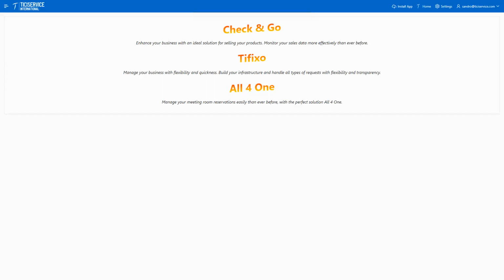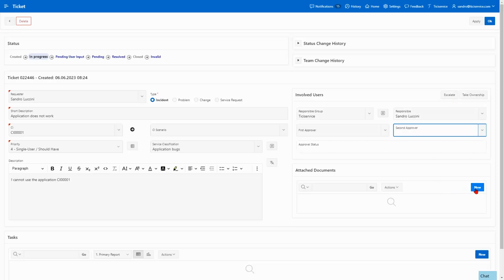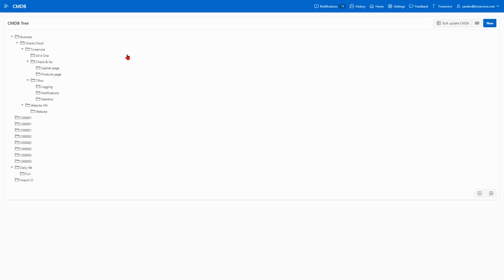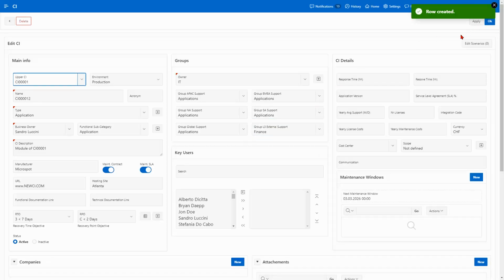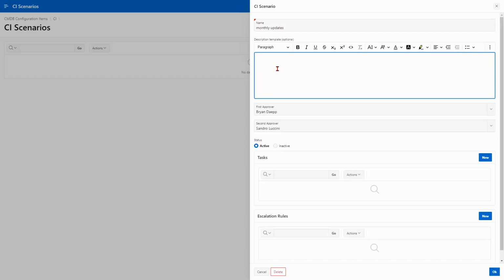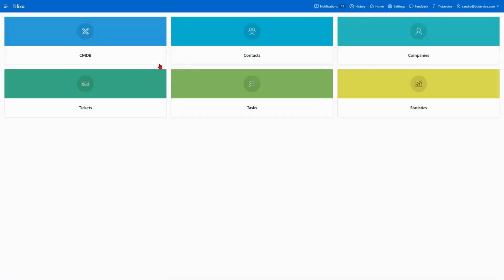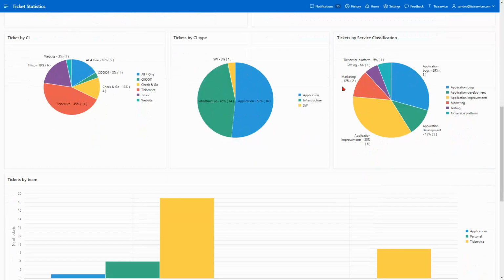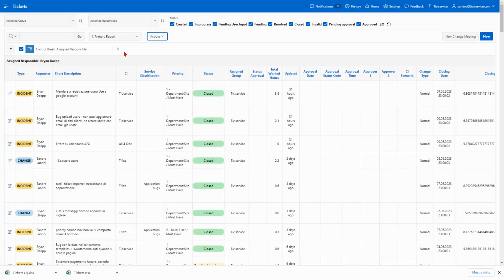Tifixo, Main features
The Tifixo series continues, and in this third video, we will show you how to create and manage support requests, handle asset management, manage contacts, and perform reporting and analysis. Tifixo is our powerful ITSM solution designed for businesses of all sizes.
Discover how Tifixo simplifies ticket management, task assignment, progress tracking, and real-time collaboration, making it perfect for IT professionals, managers, and administrators looking to improve their service management.
Learn how Tifixo enhances service level quality while saving time and resources, offering a cost-effective solution for businesses with limited budgets.
Take advantage of customizable access levels, scenario management, automatic ticket closing, and escalation rules to tailor Tifixo to your specific needs and stay on top of support tickets.
With its user-friendly platform, Tifixo boosts support team productivity, guides workflows, and provides in-app productivity tools for quicker responses.
Measure team performance, track productivity trends, and optimize operational efficiency with Tifixo's real-time reporting widgets.
Add unlimited users with customizable permissions and manage tickets effortlessly using customizable filters, eliminating the need for complicated and costly solutions.

Join us in this video series and discover how Tifixo can revolutionize your support department, improve service quality, and boost overall productivity.

0:00 Introduction
0:10 Create a ticket
1:15 Ticket management overview
1:28 Update status
2:46 Approvals
3:08 Attachments
3:37 Tasks
3:08 Attachments
3:37 Tasks
4:23 Notifications
5:02 Chat
5:25 Resolve a ticket
5:56 Asset Management
6:22 Bulk update
7:05 Table view mode
7:30 New Configuration item main info
8:47 Responsible Groups
9:05 CI details
9:58 Maintenance window
10:22 Companies, attachments, licenses, certificates information
11:20 Obsolescence information
11:42 Business Capability Model
11:57 CI scenarios
12:57 Contacts and companies
15:30 Add company to a CI
16:01 Reporting and analysis